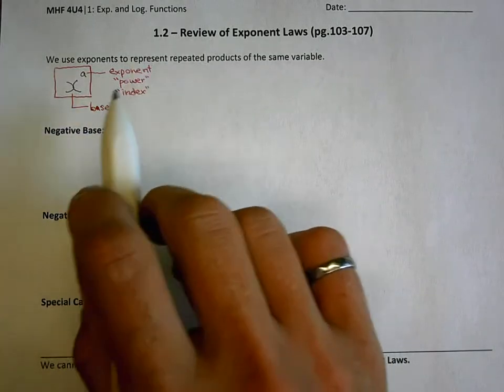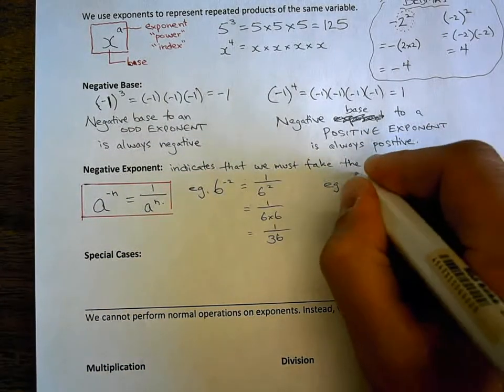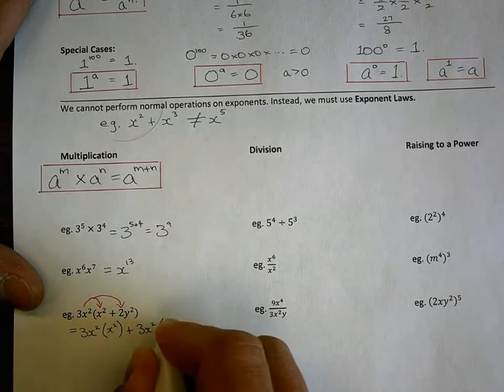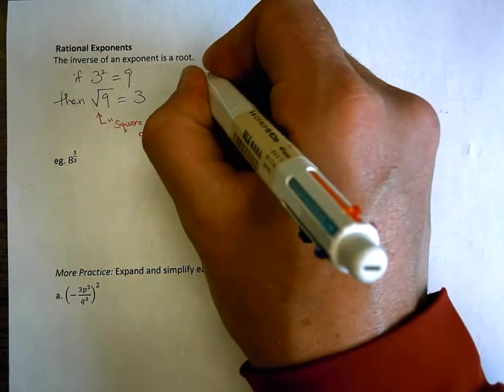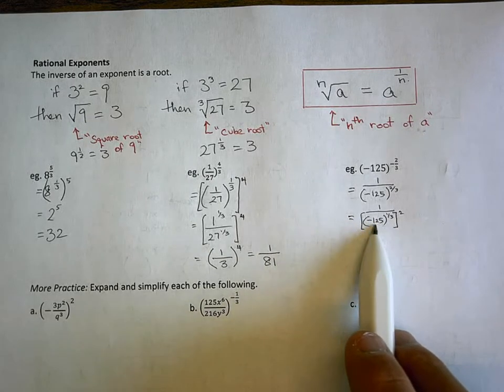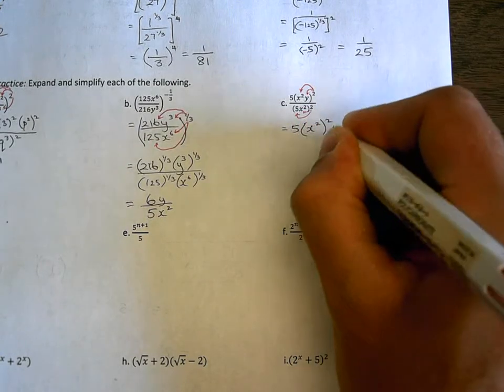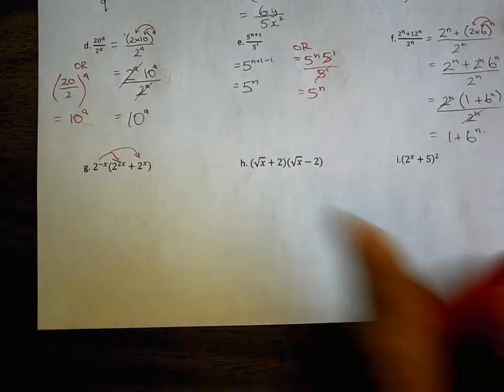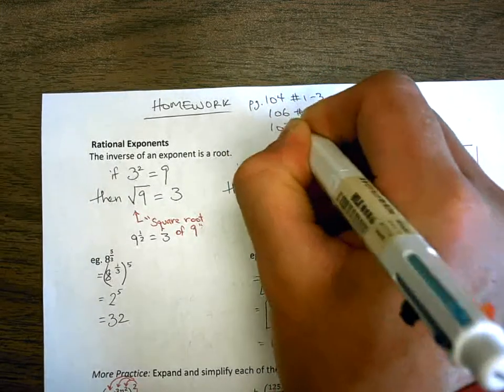1.2 - Exponent Laws